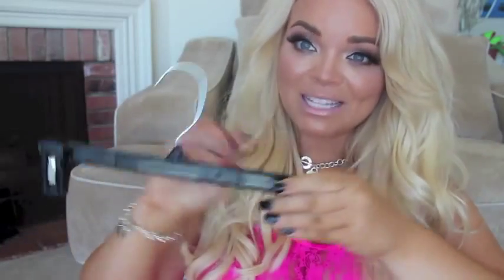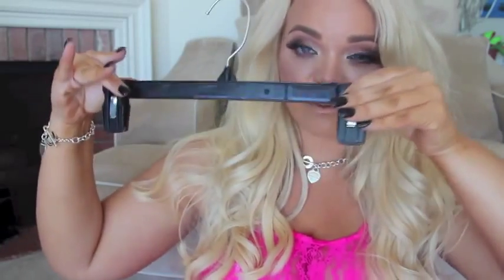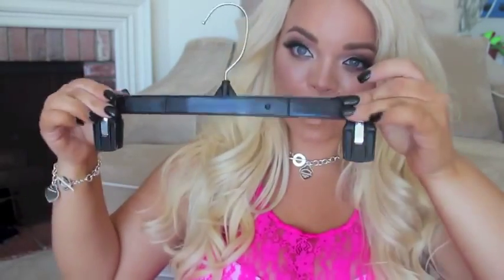busty milf and sweet booty 25